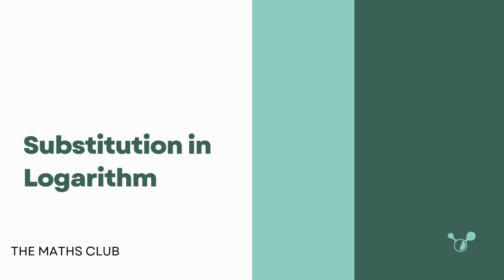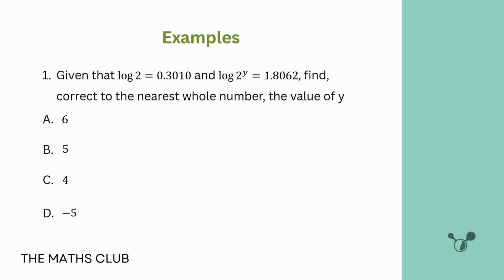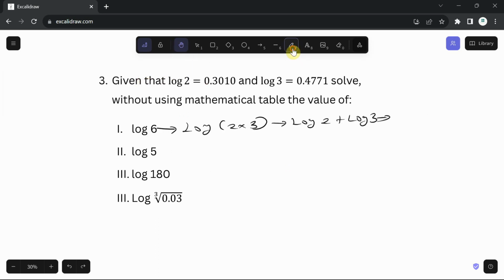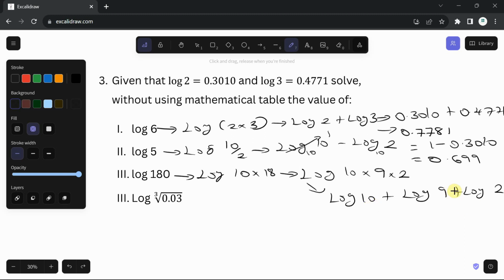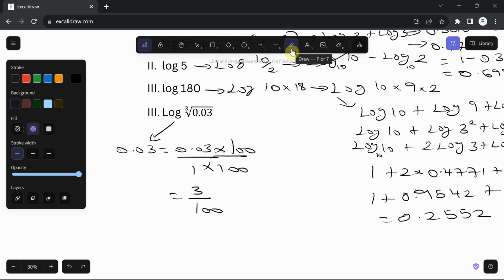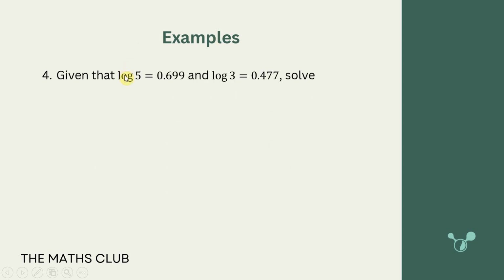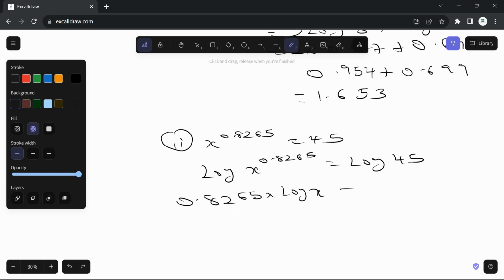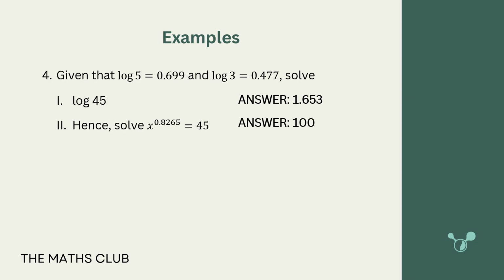How To Perform Substitution In Logarithm | The Maths Club | WAEC | NECO | JAMB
Welcome to the Maths Club. In this video, we take a look at how to substitute in logarithms, specifically tailored to the WAEC (West African Examinations Council) syllabus.

*Timestamps:*
00:00 Introduction
00:40 Example 1
02:35 Example 2
04:09  Example 3
11:43 Example 4